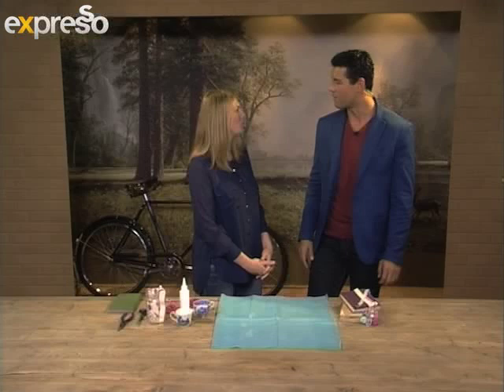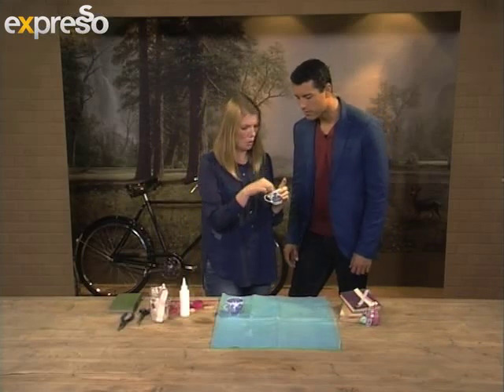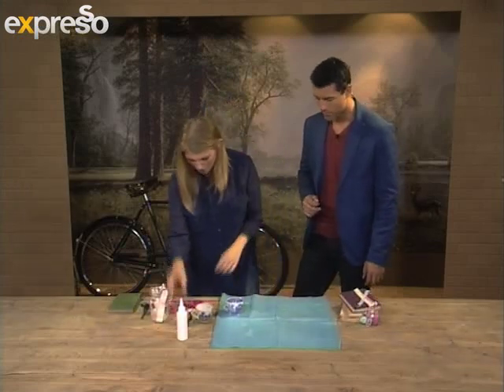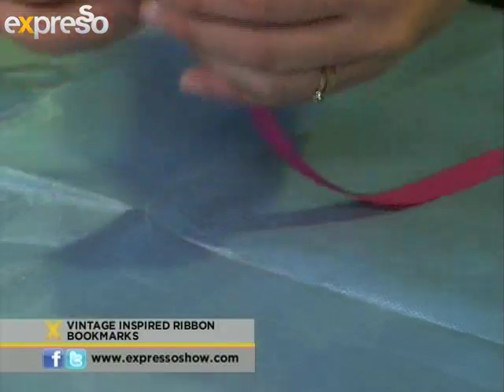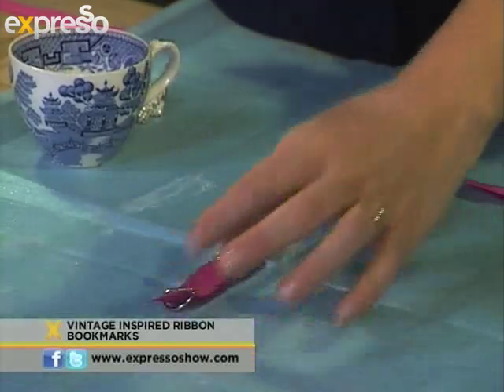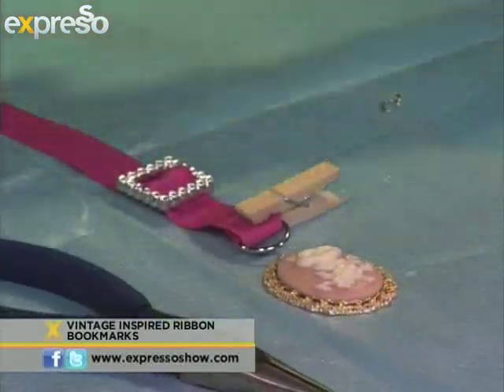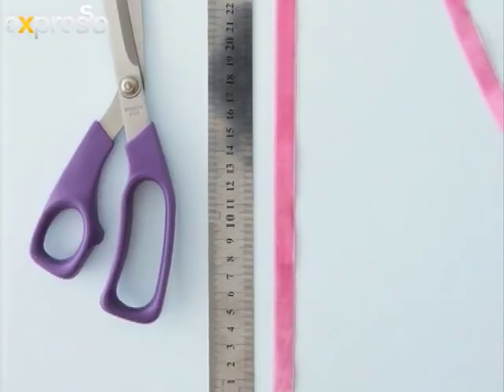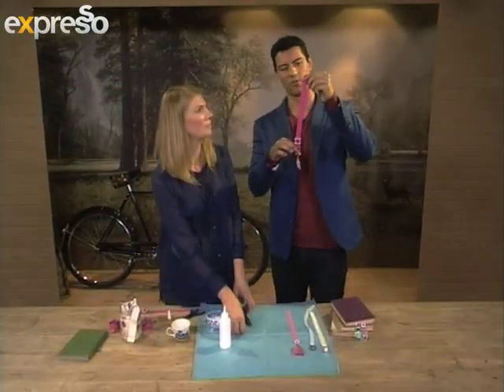Craft: Vintage inspired ribbon bookmarks (23.4.2012)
The weather is getting chillier and Winter is the perfect time to curl up with a good book and cup of tea. Carin from Ideas Magazing will be showing the viewer's how to make their own vintage inspired ribbon bookmarks.